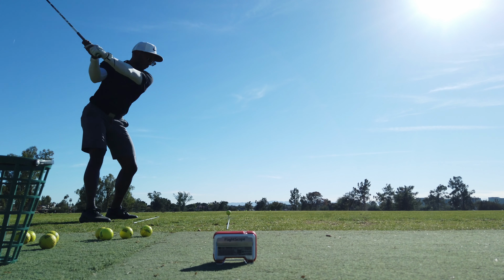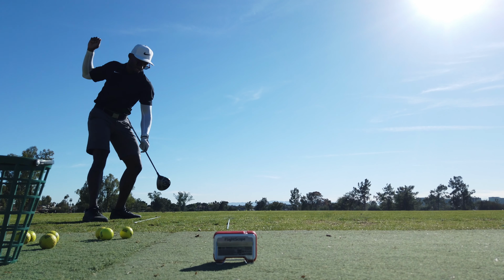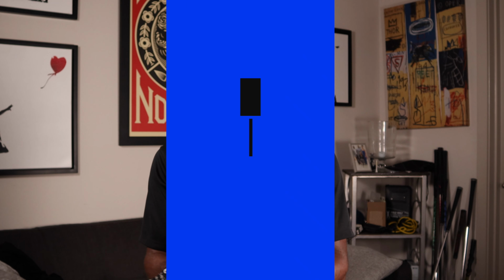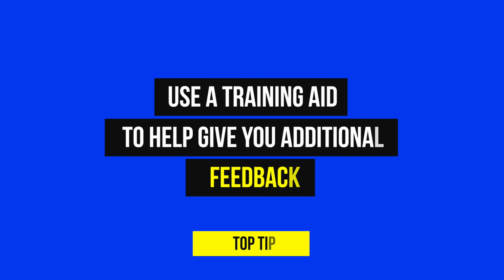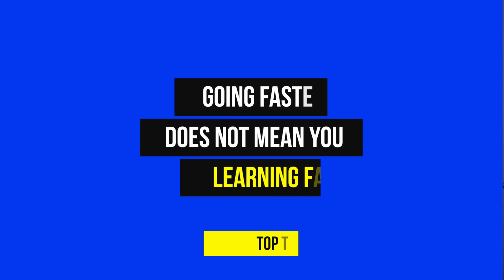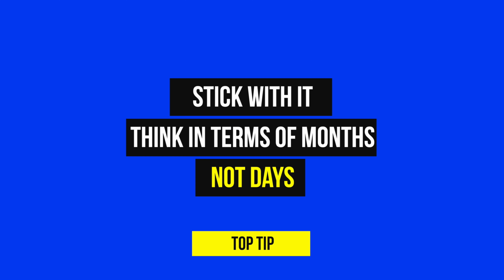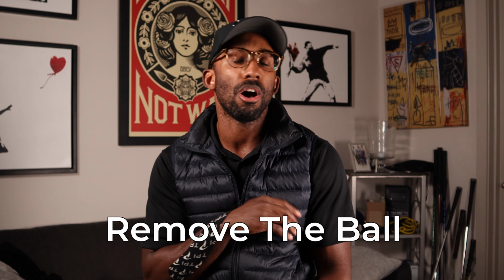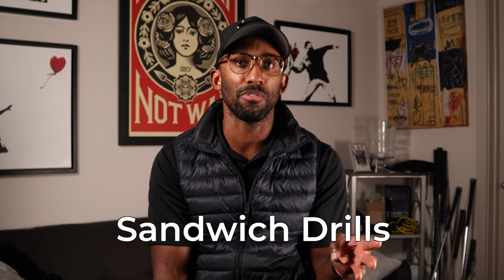How To Make Swing Changes At Home // Changing Your Golf Swing Quickly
Today I'm talking about how to make swing changes at home and how to make them quickly. I go over a few ideas that I've learned from other great coaches and how it has helped improve my golf game.

About Me:
My Name Is Kennie, but my friends call me Kennie Kat. This youtube channel is dedicated to showing my journey on becoming a better competitive golfer.

I do videos on how I practice and routines that I use to improve, round recaps of my tournaments, golf lessons with my instructor, and reviews on training aids that I use to improve my golf game.